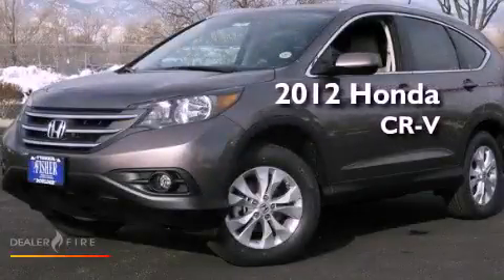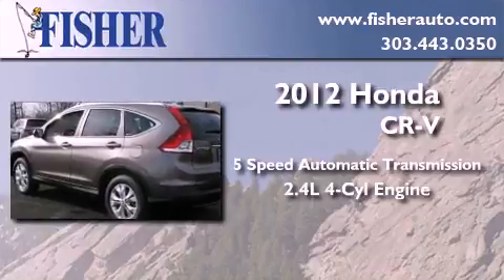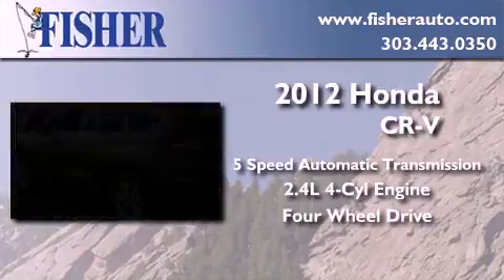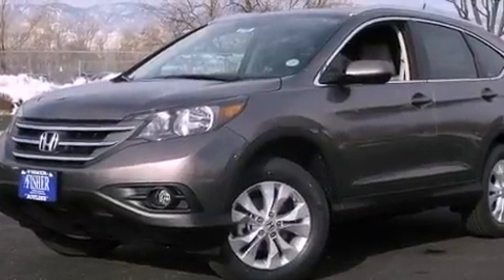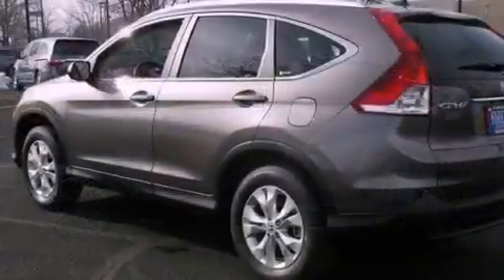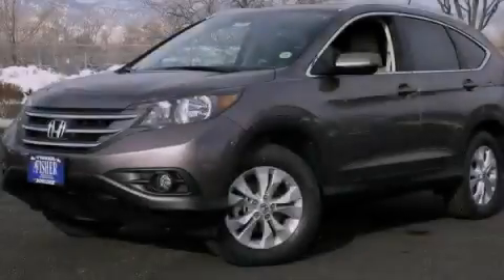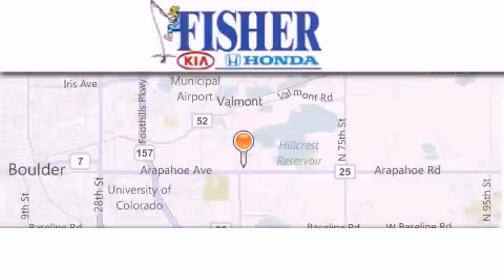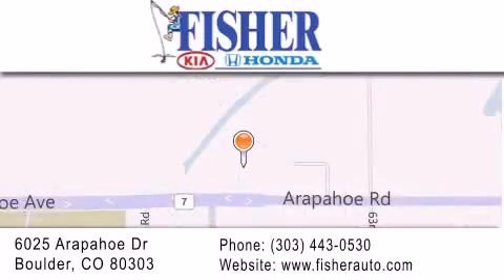2012 Honda CR-V Lafayette CO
Year : 2012
 Make : Honda
 Model : CR-V
 Engine : gas i4 2.4l/144
 Trans . : automatic
 Exterior : silver
 Miles : 4
 Interior : tan
 Stock : 123994

 2012 Honda CR-V Boulder CO